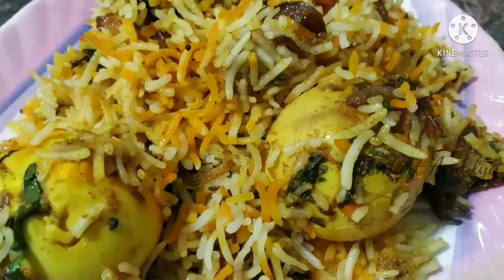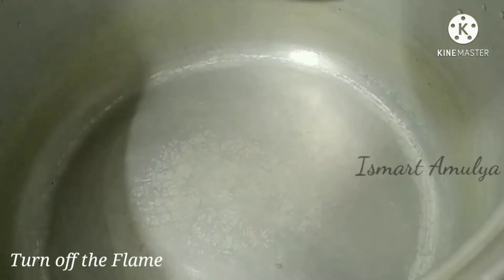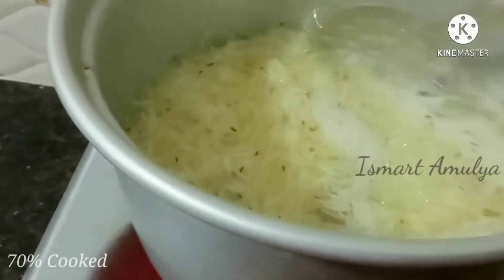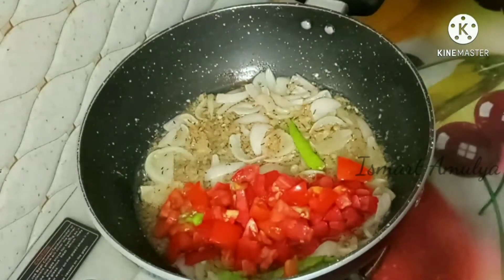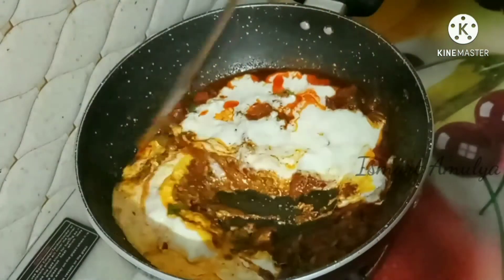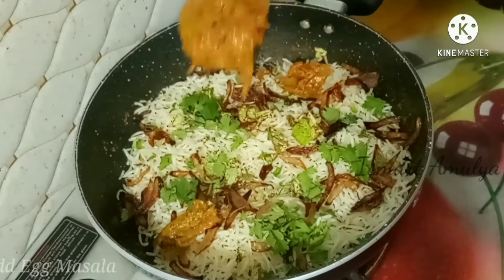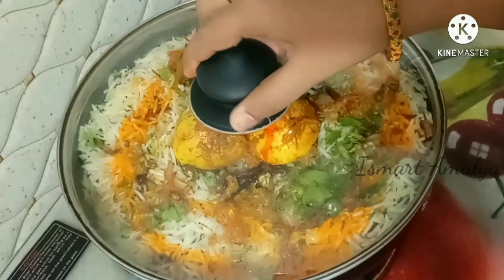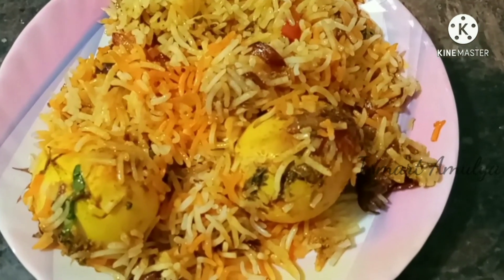రెస్టారెంట్ స్టైల్ ఎగ్ దమ్ బిర్యానీ ఇంట్లోనే || Restaurant Style Egg Dum Biryani in Telugu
రెస్టారెంట్ స్టైల్ ఎగ్ దమ్ బిర్యానీ ఇంట్లోనే